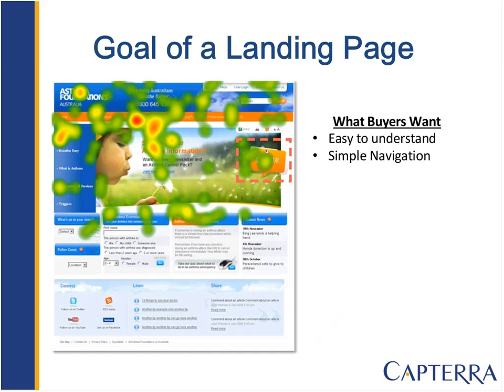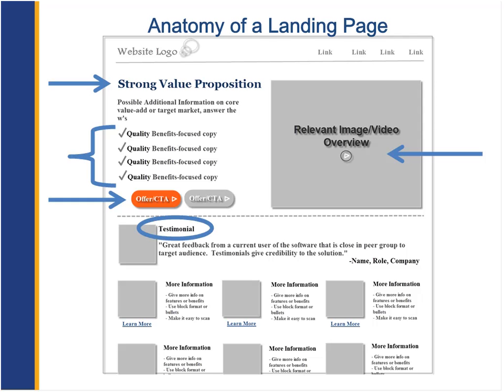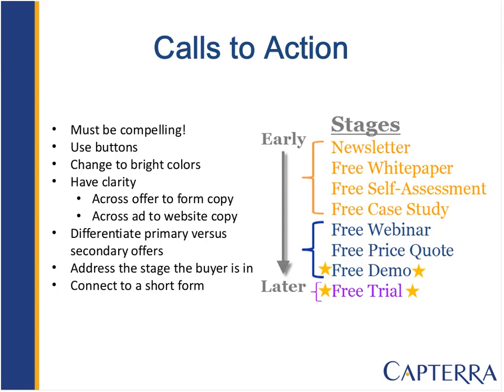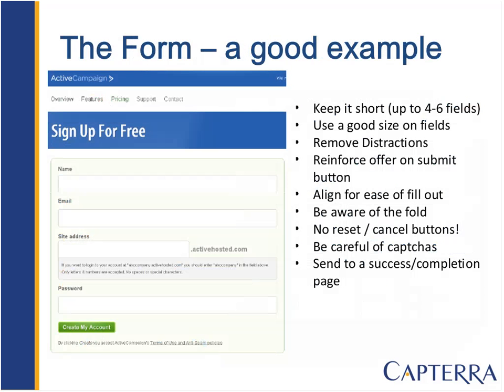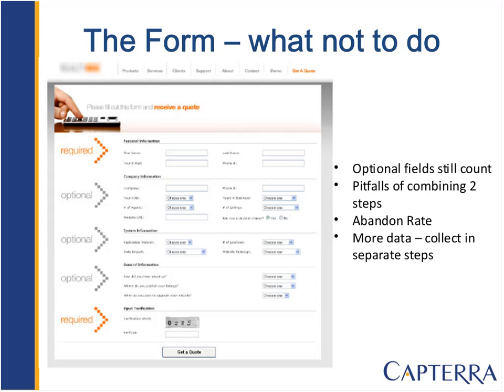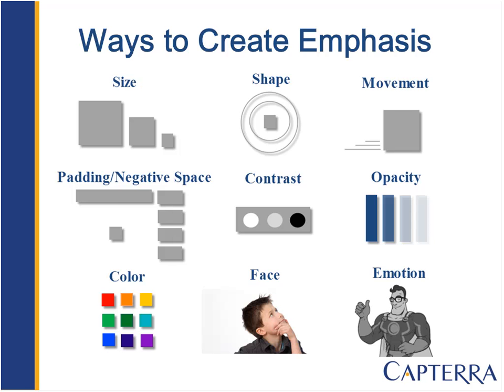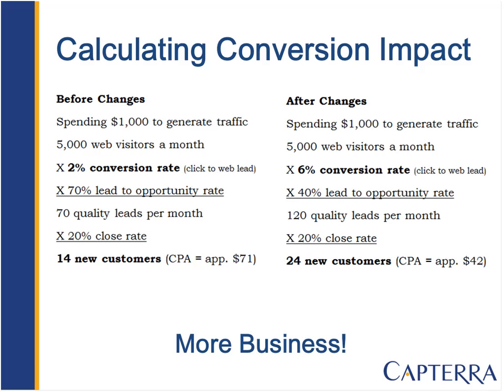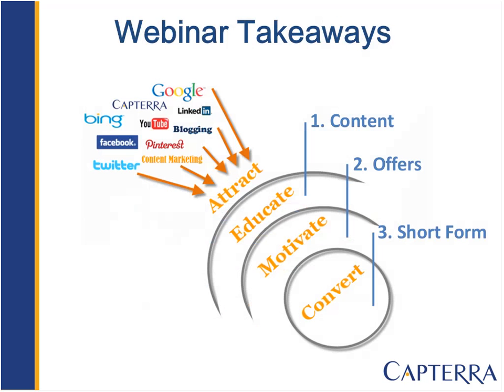Three Basic Elements of a Lead Generating Landing Page - Capterra Webinar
If you'd like to generate more leads for your sales team (and who wouldn't?), the best place to start is by improving the user experience on your website. In this recorded Capterra software vendor webinar, you'll learn:

• How to convert more of your website visitors into leads
• Common obstacles that prevent prospects from completing your forms
• Quick fixes you can make to your landing pages today to increase conversions